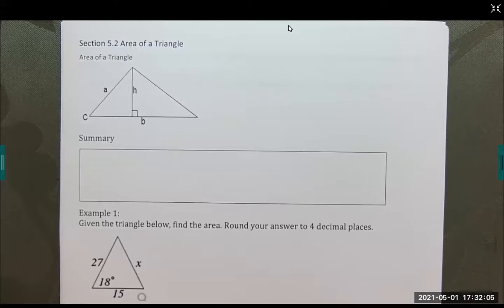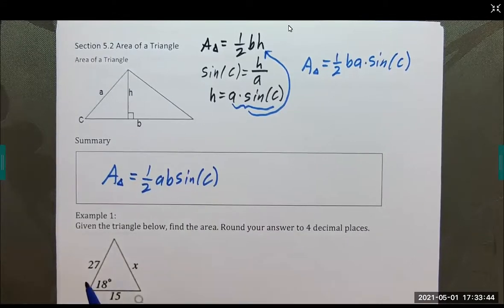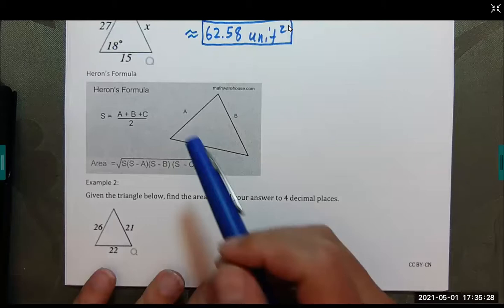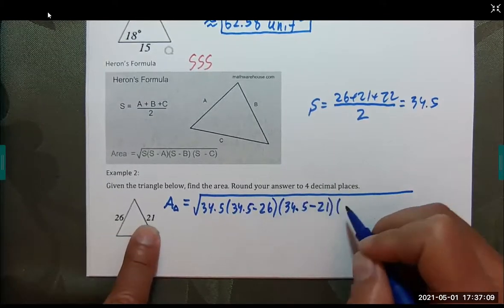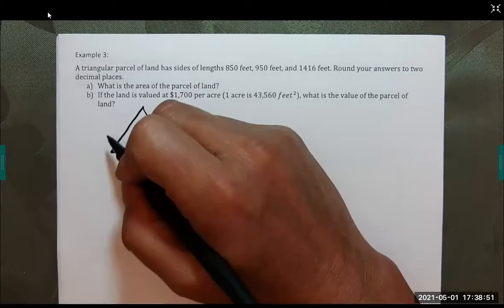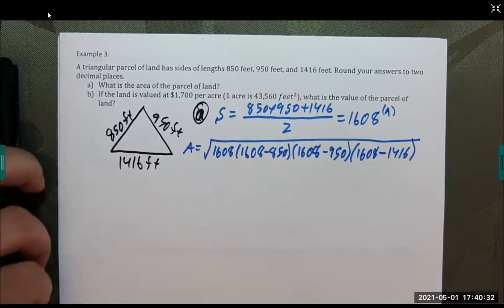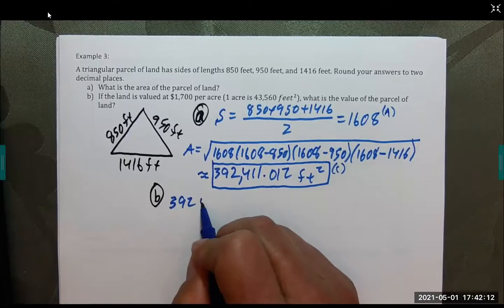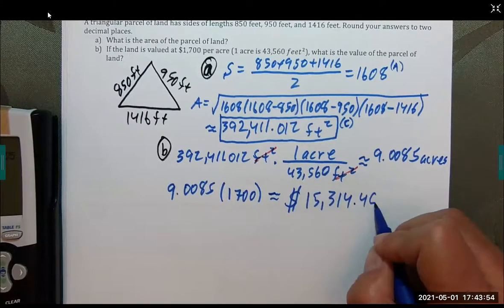Section 5 2